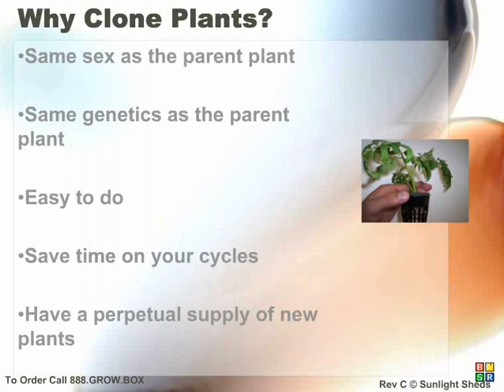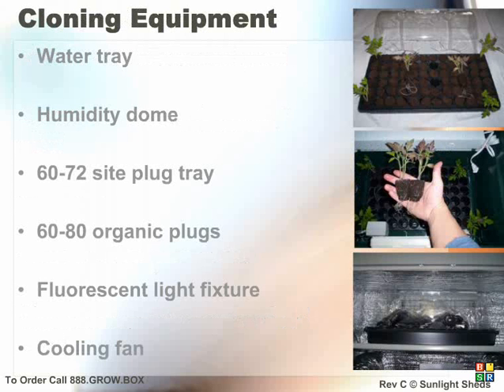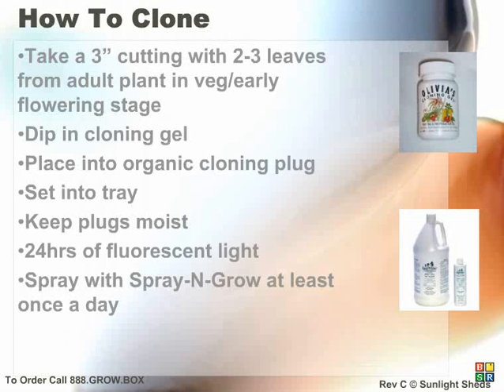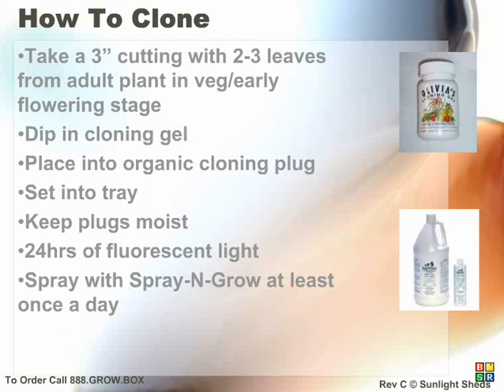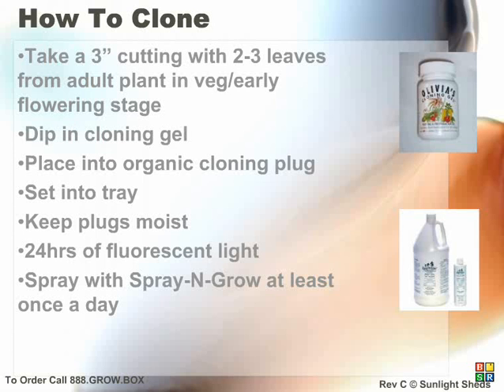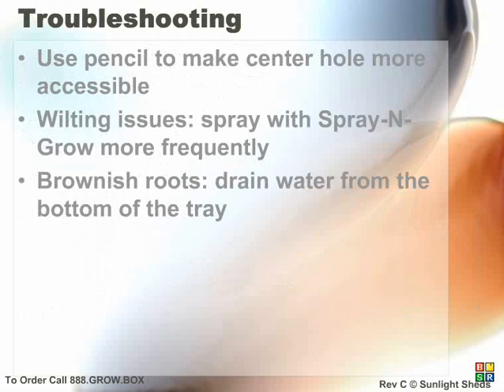Cloning Plants How To Guide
Learn how to clone plants from cuttings using your Sunlight Shed system.